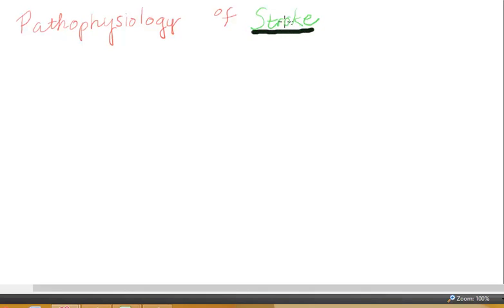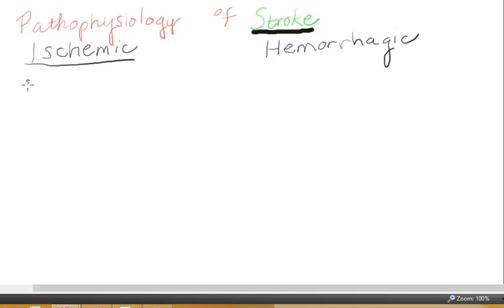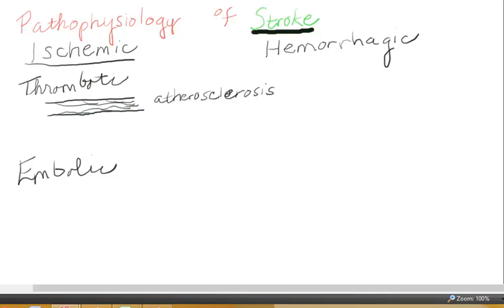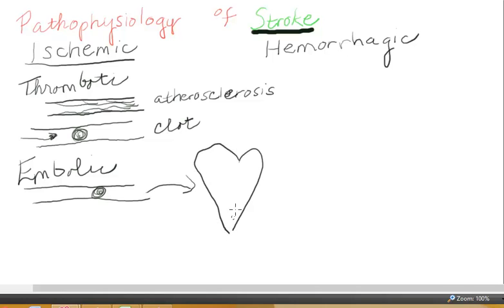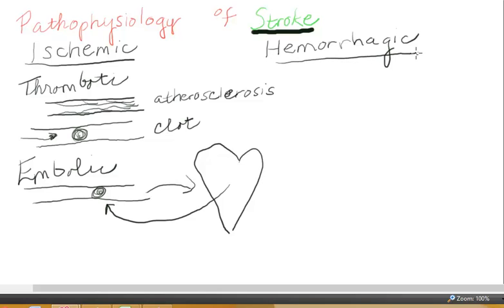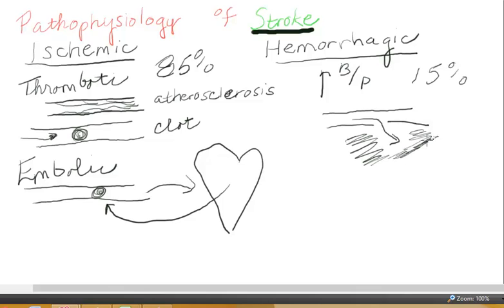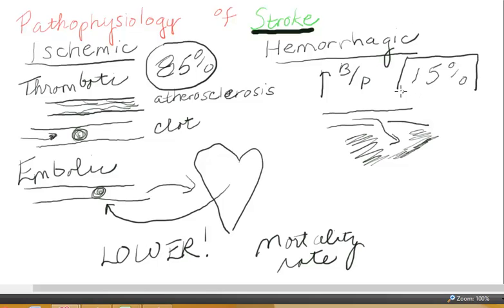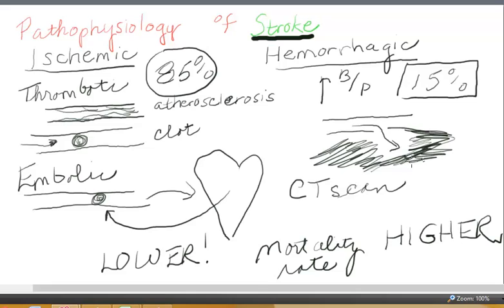Pathophysiology of Stroke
How does a stoke happen to occur? Is there more than one cause? Watch a brief summary of the answers to these questions.